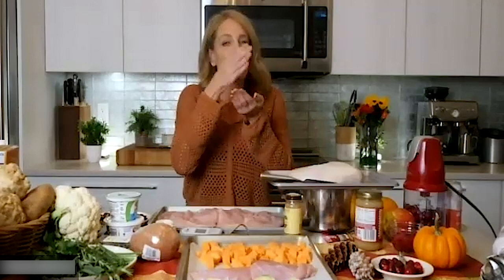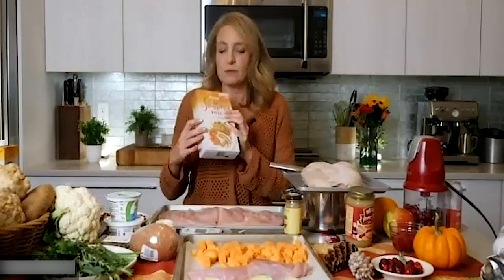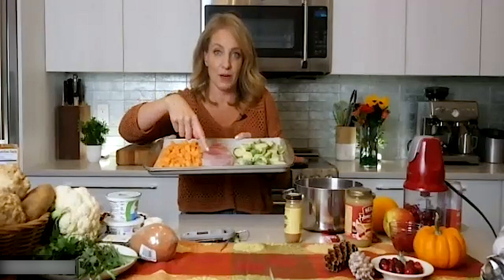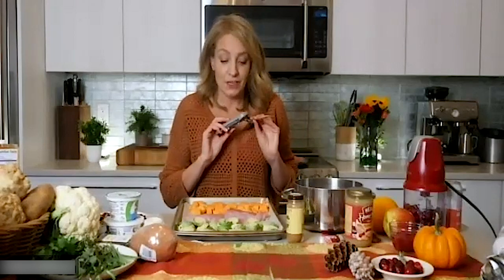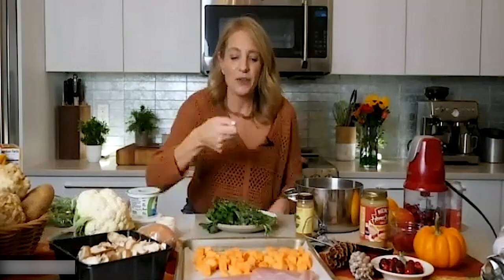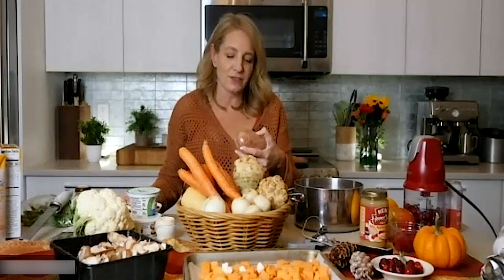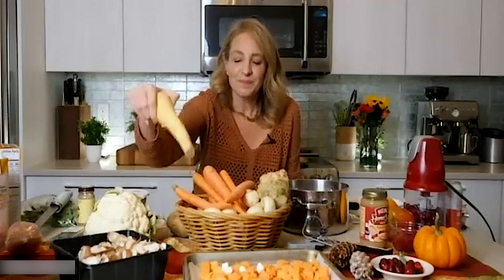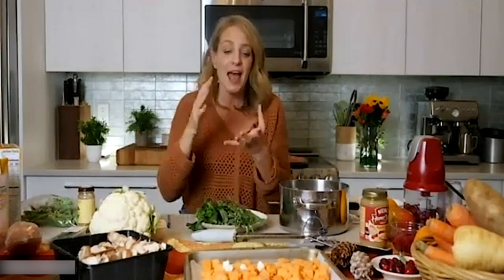Lighten Up Your Thanksgiving Faves!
Cooking for a smaller group for Thanksgiving or want to learn how to EASILY slash SP & make healthier versions of your favorite dishes?  In this live video/cooking class I covered lots of ideas from smaller, no-stress turkey options to stuffing, gravy, sweet potatoes, green bean casserole, mashed potatoes, cranberry sauce and more!  I even showed how to make a mini Thanksgiving meal for 1-2 people in under 45 minutes in one pan for easy cleanup.

We also talked about TONS of WW SP Slashing tips for all your dishes, plus how to add amazing flavor without a lot of calories, and easy ideas to customize each dish for your personal tastes.

This may be a weird year for all of us but with these easy ideas you can still enjoy a cozy, comforting, SP friendly Thanksgiving dinner no matter the size of your group.

Happy Thanksgiving!!!   XO Julie

Want more fun healthy recipes and cooking tips?

GET MY FREE COOKBOOK!

Hi! I'm Julie!  An engineer-turned-chef, mom of 2,  and TOTAL fun lover who's developed 1000's of recipes for Shape Magazine, WW (formerly known as Weight Watchers), Bed Bath Beyond, Food Network, and more!   Here on my show "Where Happy Meets Healthy" I'm sharing an easy and fun approach to healthy cooking and healthy eating so you can find balance and enjoy amazing food while you live a healthy lifestyle.  Join me for new recipes and cooking tips each week.